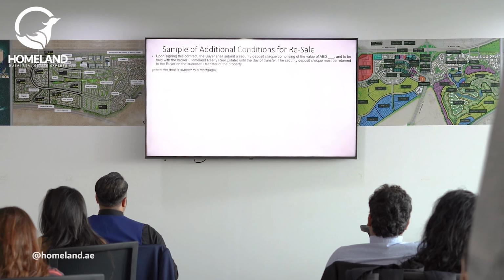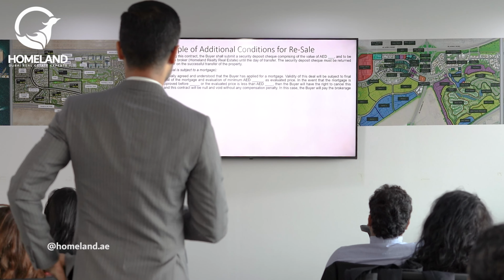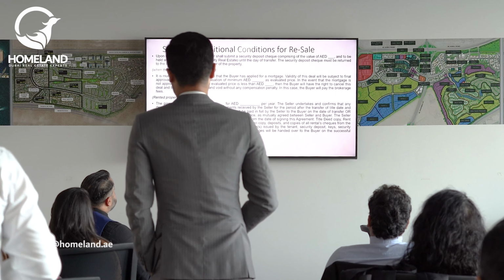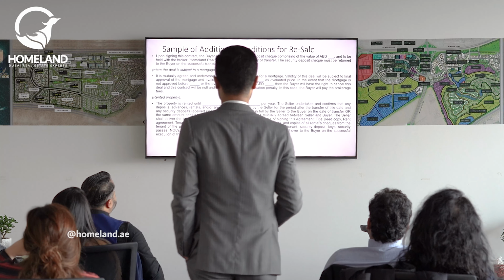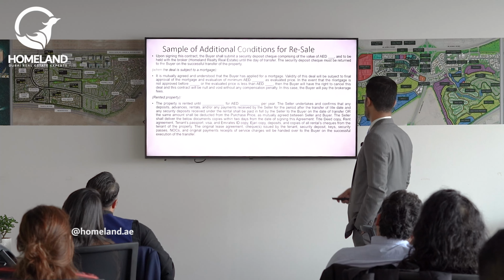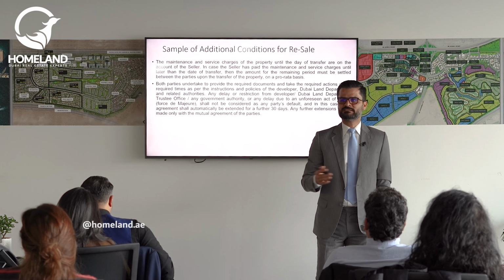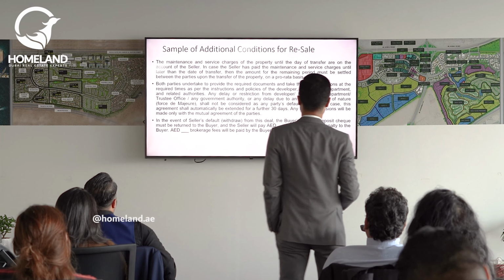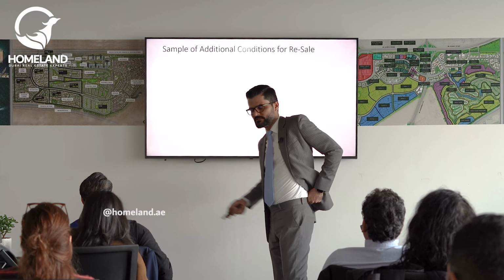Part 24 of Training Dubai Real Estate Agents: form F - Property Sales and Purchase Contract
Part 24 of Training Dubai Real Estate Agents: form F - Property Sales and Purchase Contract @homeland_ae